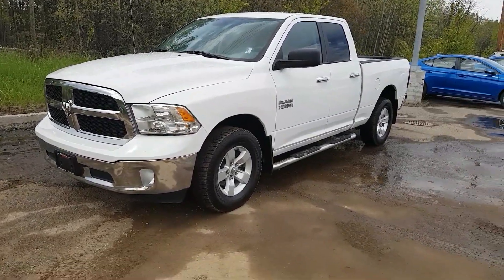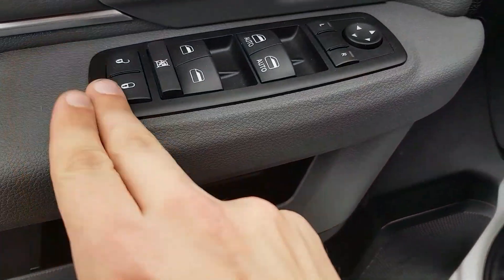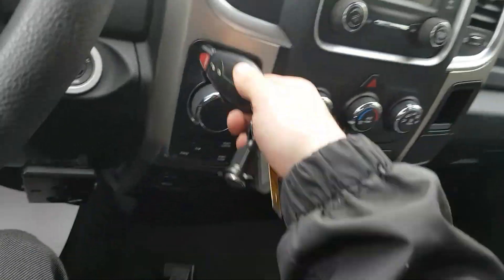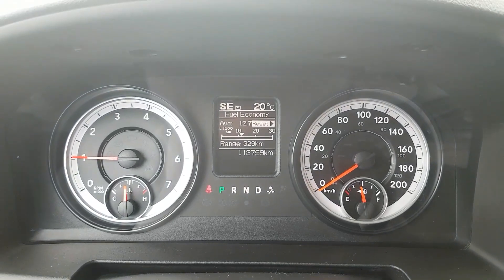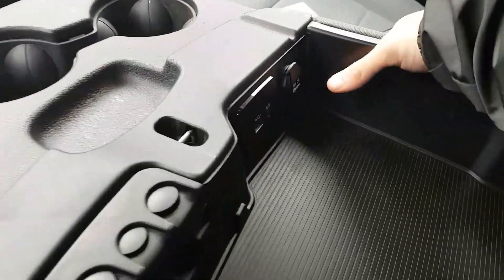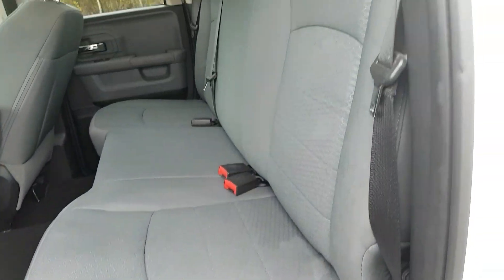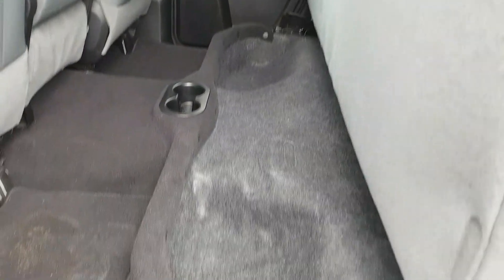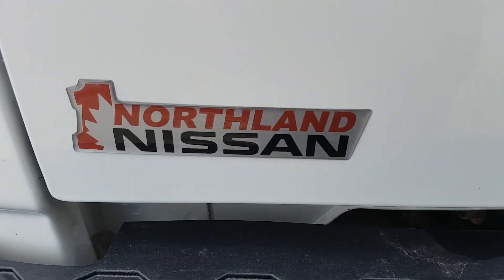2014 Ram 1500 SLT| Northland Nissan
A Brief Walkthrough of the 2014 Ram 1500 SLT (White) 16MU325120 (Video By Averry Clarke)

1995 20 Ave, Prince George, BC V2L5R7